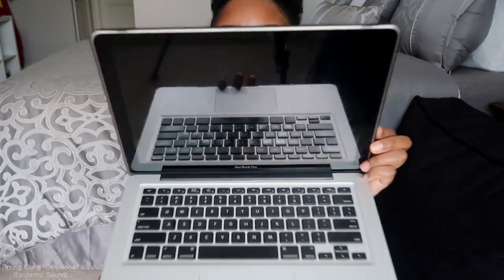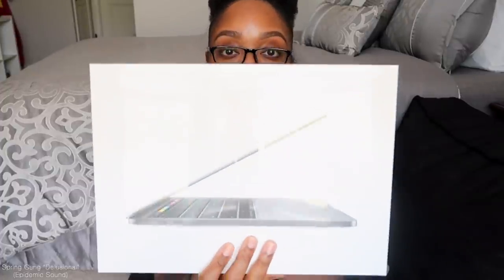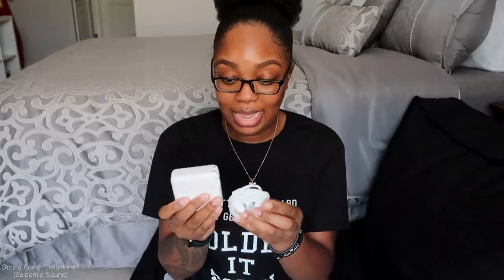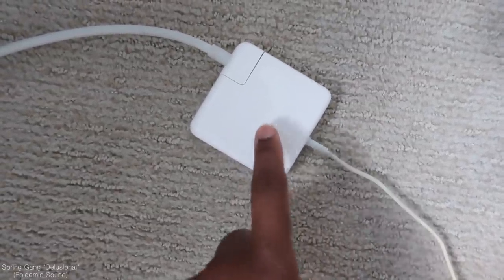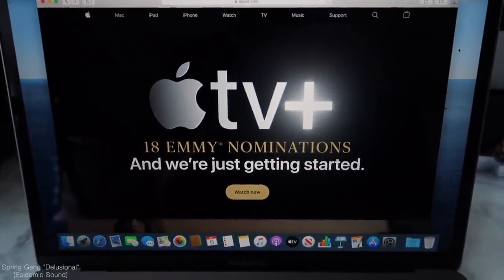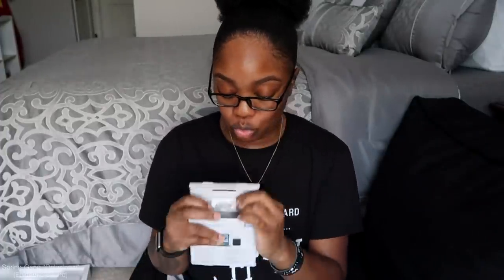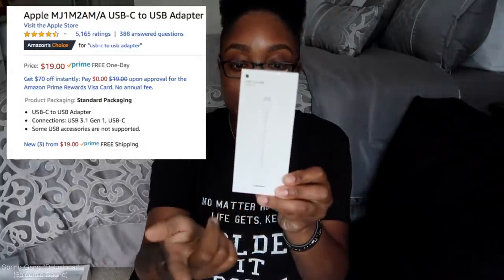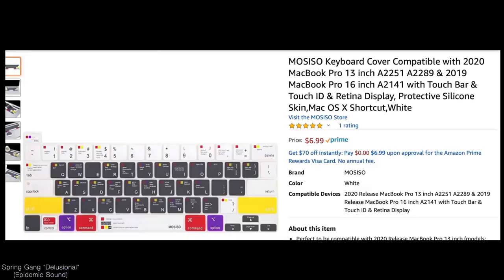UNBOXING 2020 13" MACBOOK PRO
WELCOME!
My name is Kimberly, I am a Single Mom with 2 children (through Adoption from Foster Care)
I created this channel to Inspire Adults to Foster and/or Adopt.
So sit back, relax, and watch as I keep…. HOLDEN IT DOWN

DO YOU WANT TO FOSTER and/or ADOPT?

NATIONAL FOSTER CARE & ADOPTION DIRECTORY SEARCH:
(The National Foster Care & Adoption Directory offers adoption and foster care resources by State.)

NOTICE: This video & entire channel is made to Inspire Adults to Foster and/or Adopt.  I strive to always show positivity in everything I do. Remember to have fun in life & show kindness to everyone, (no matter what color or race you are… We are all human)